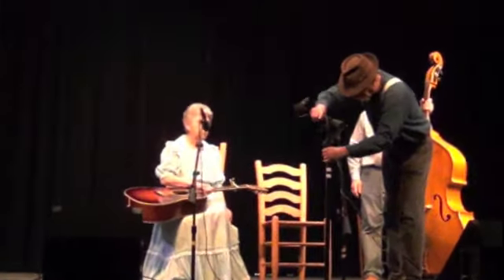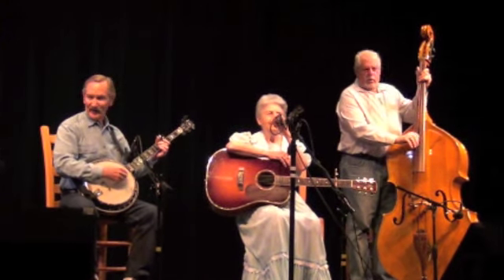ROGER FOUNTAIN BESS KELLY CLANCEY FERGUSON CAROLYN CARTER 05-17-12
ROGER BESS CLANCEY CAROLYN